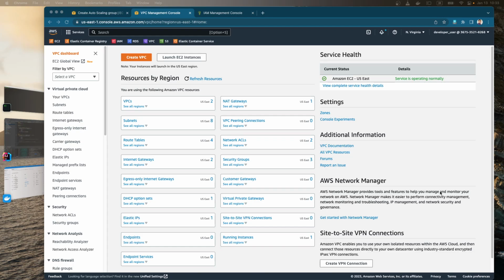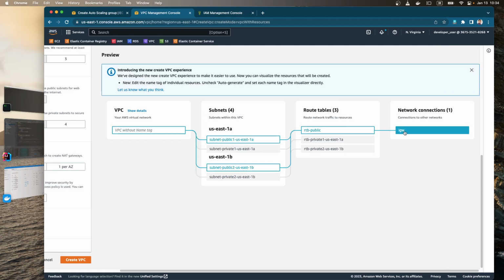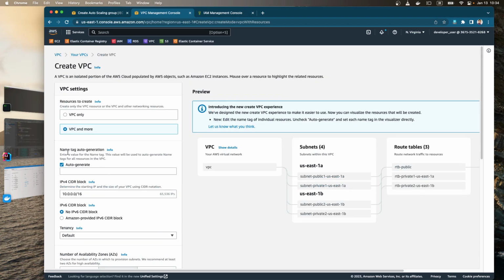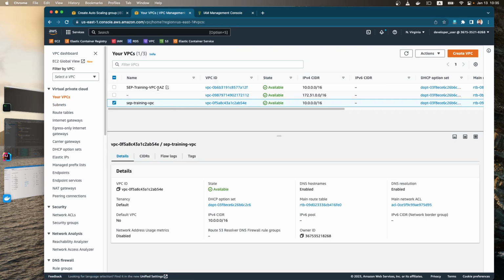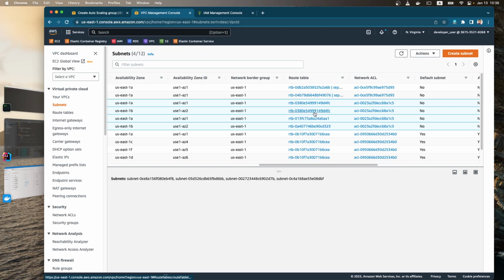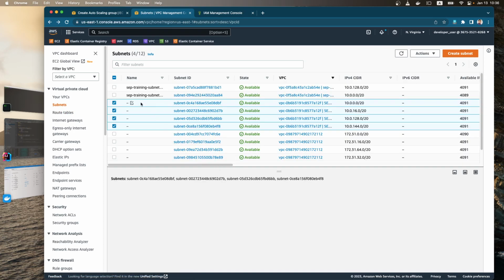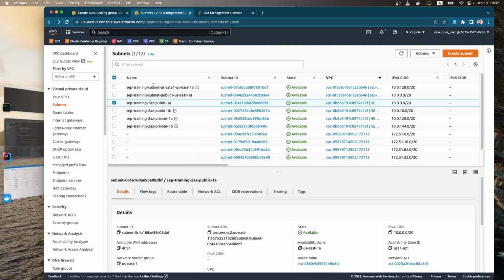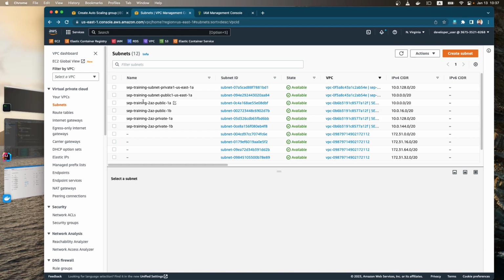Create VPC with 2AZ